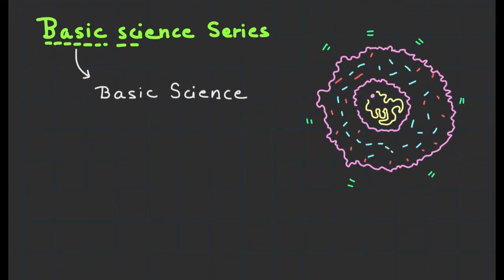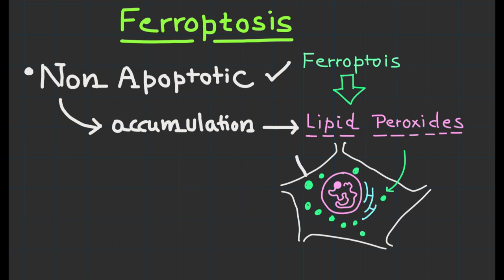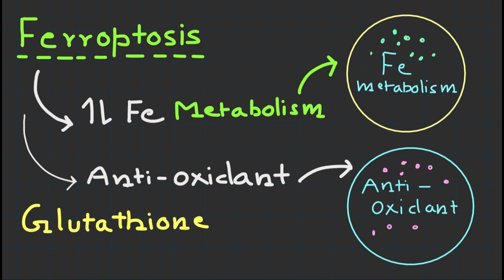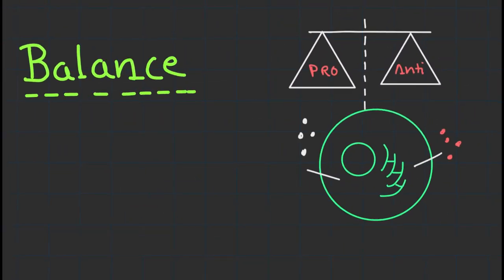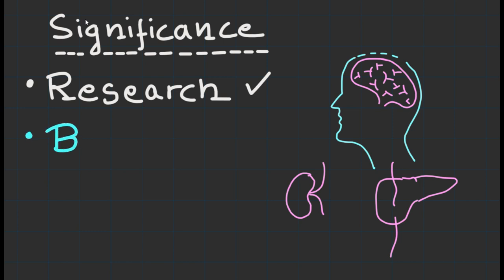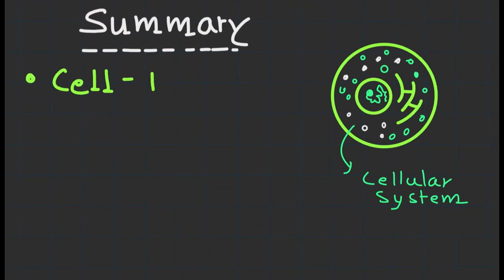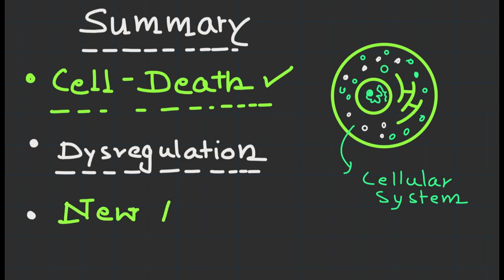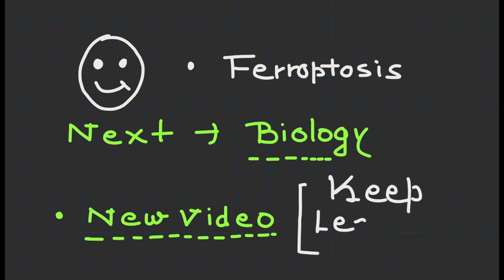Ferroptosis: A Hidden Cell Death Pathway I Basic Science Series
0:00 Introduction
1:00 Ferropotosis
1:30 Iron Dependant Enzyme System
1:52 Balance maintained by enzymes
2:28 Significance
2:58 Uses
3:30 Summary
4:10 Conclusion

In this captivating YouTube video, join us on a fascinating journey into the world of ferroptosis, a novel and intriguing form of programmed cell death. Ferroptosis is a recently discovered biological process characterized by the iron-dependent accumulation of lipid peroxides, leading to the destruction of cellular membranes and subsequent cell death.

Our video starts with a comprehensive introduction to ferroptosis, explaining its definition, mechanisms, and distinguishing features that set it apart from other forms of cell death, such as apoptosis and necrosis. We delve into the intricate molecular pathways involved, highlighting the crucial role of iron metabolism, lipid peroxidation, and redox signaling in the initiation and execution of ferroptosis.

To provide a deeper understanding, we present cutting-edge research findings and discuss the various factors that can induce or inhibit ferroptosis. We explore the role of genetic and environmental factors, including specific genes, cellular antioxidants, and nutrient availability, which influence the susceptibility of cells to ferroptotic cell death.

Throughout the video, we incorporate visually stunning graphics and animations to illustrate complex concepts and mechanisms, making it accessible and engaging for viewers of all levels of familiarity with the subject matter. We also feature interviews with renowned experts in the field who share their insights and expertise, providing viewers with valuable perspectives on the current state of ferroptosis research.

Furthermore, we discuss the potential implications of ferroptosis in various diseases, including cancer, neurodegenerative disorders, and ischemic organ damage. By understanding the mechanisms underlying ferroptosis, researchers and medical professionals may uncover new therapeutic targets and develop innovative strategies for intervention and treatment.

Whether you're a student, scientist, or simply curious about the intricacies of cellular biology, this video will captivate and educate you about the fascinating world of ferroptosis. Join us as we unravel the mysteries of this iron-dependent cell death pathway and explore its potential impact on human health and disease.

Don't miss out on this eye-opening and educational experience.